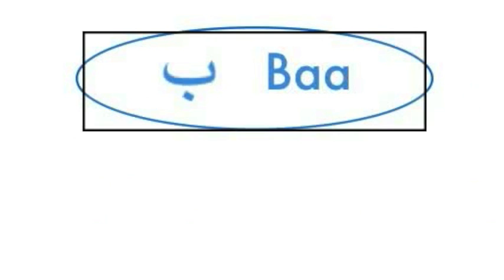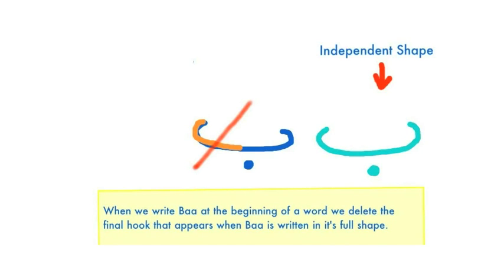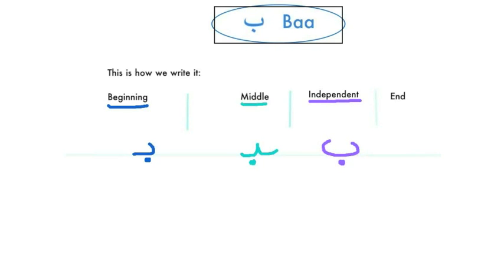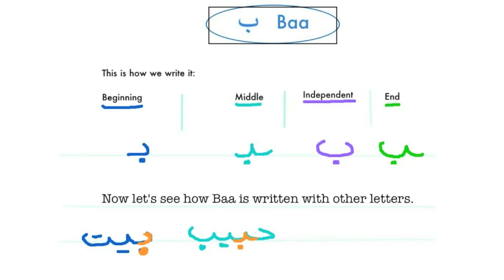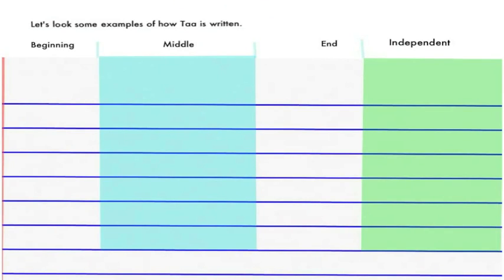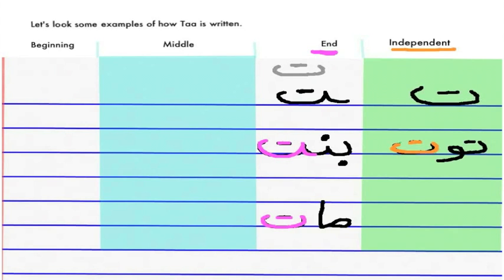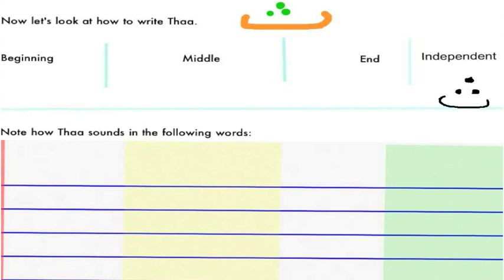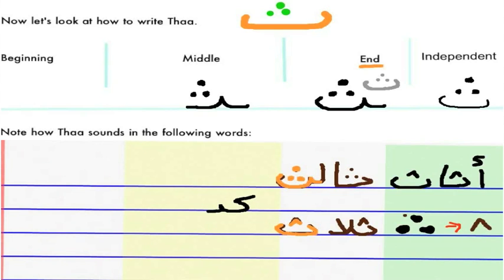Alif Baa Unit 2 Part 2: Arabic Letters Baa, Taa & Thaa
"0:00 Introduction"
"0:42 Arabic Letter Baa & حرف الباء"
"4:20 Arabic Letter Taa & حرف التاء"
"6:38 Arabic Letter Thaa & حرف الثاء"
"8:47 Outro"

This lesson teach writing, pronouncing and distinguishing between the Arabic letters baa, taa and thaa.

Critical Language Service provides comprehensive, university-level Arabic courses to individuals, junior and senior high schools, colleges, institutes, homeschool and independent learning groups via two forms of interactive videoconference: Skype and telepresence. All courses are taught by highly qualified native speakers. Class time is fun, dynamic, and highly interactive.

It's a traditional classroom with a high-tech twist—the teacher's on a screen.